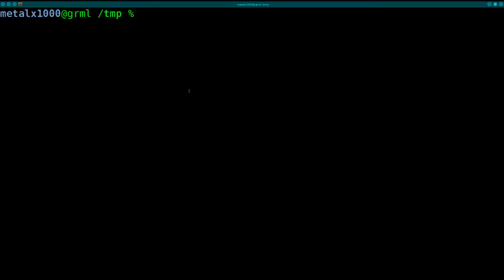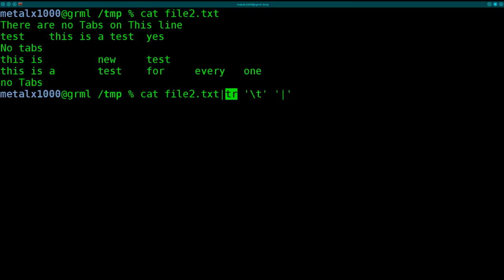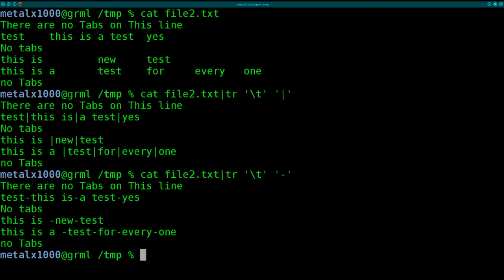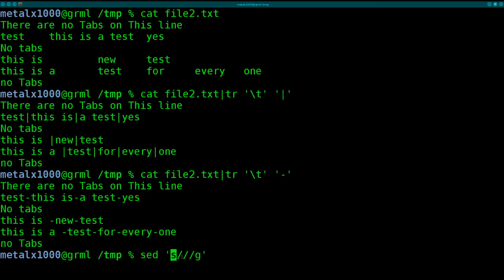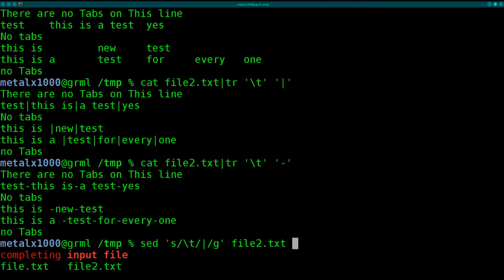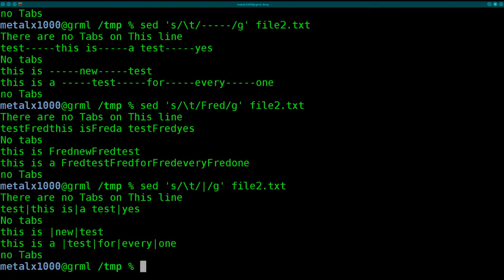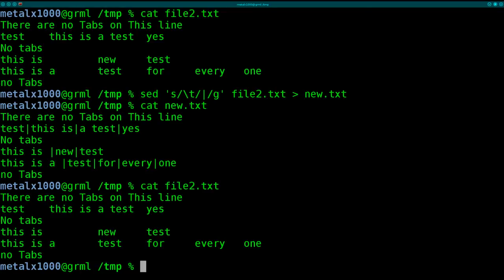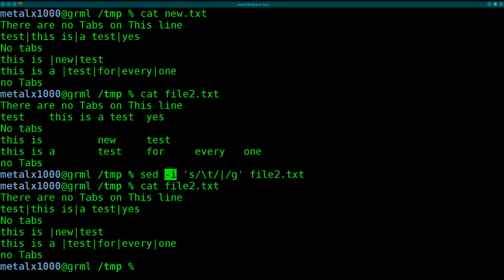Using Sed to Replace Tabs in File Linux Shell Tutorial - BASH